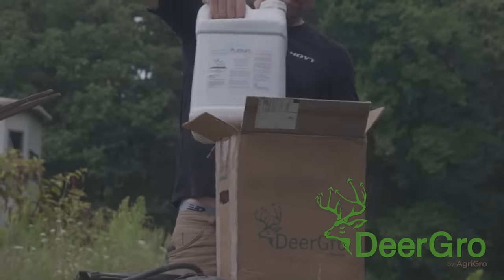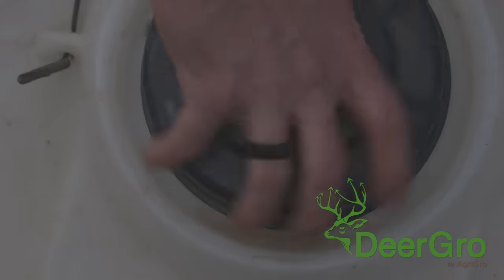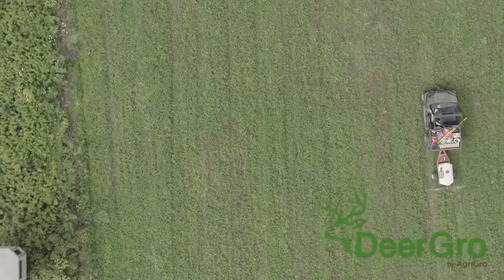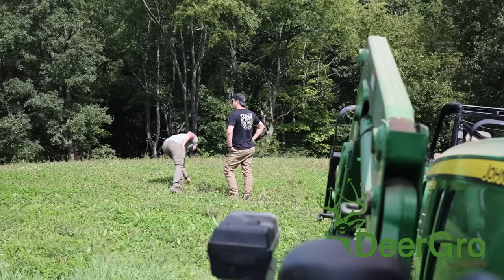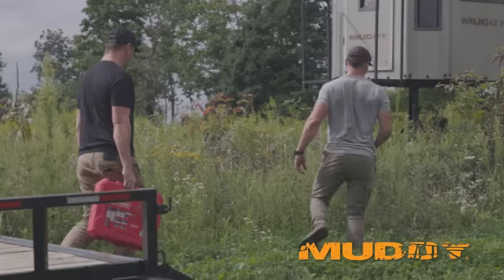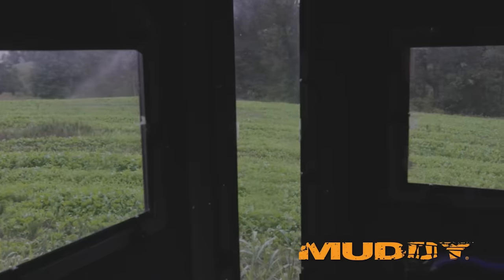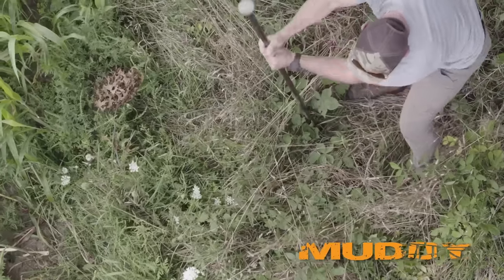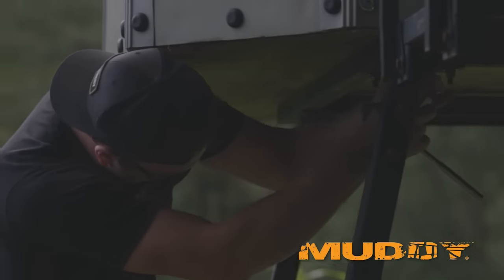NEW WORLD RECORD TYPICAL BUCK?! w/ CJ Alexander | HUNTR Podcast #158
In this episode of HUNTR Podcast, we bring on CJ Alexander of Ohio to share his journey harvesting one of the biggest bucks, maybe ever? CJ has been watching the show for some time and actually reached out us, wanting to share his great accomplishment with you guys. This deer, green scored by Mike Rex, comes to 235 7/8 gross and 206 7/8 net typical. This means that CJ's buck is potentially the biggest to ever be harvested in the state of Ohio and is in the running for a top 5 spot in the world. This world class buck is nothing short of amazing, but what makes it even more special is the story behind it. What started as an all day sit on a new property, ended with what every whitetail hunter dreams of. We talk about it all the time, the things that have to go right for a deer to reach this caliber, is near impossible. Enjoy this episode as CJ shares his amazing story with us! Congrats, man!!